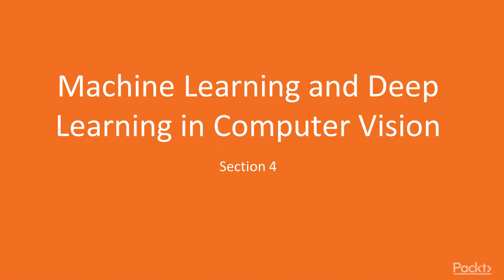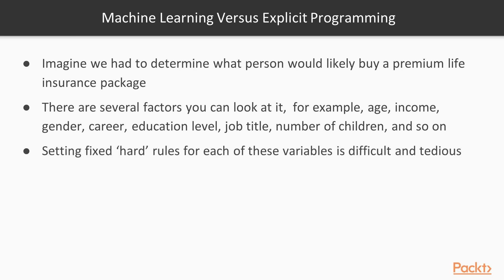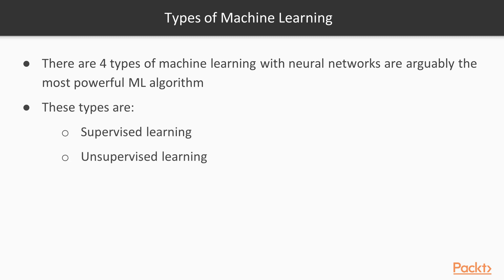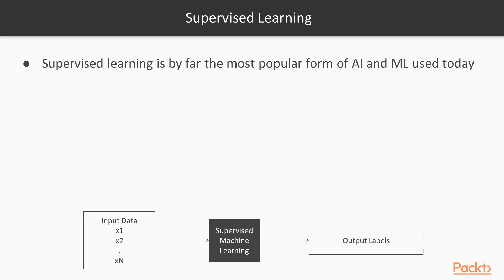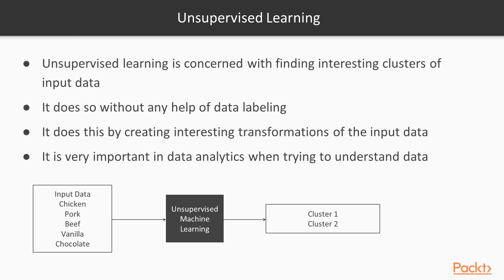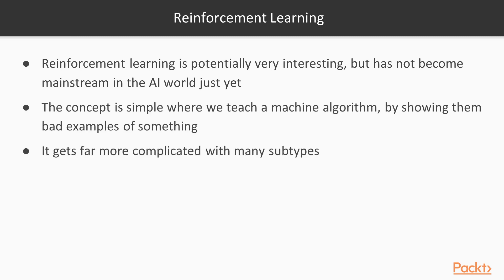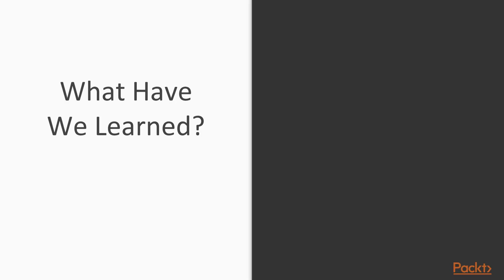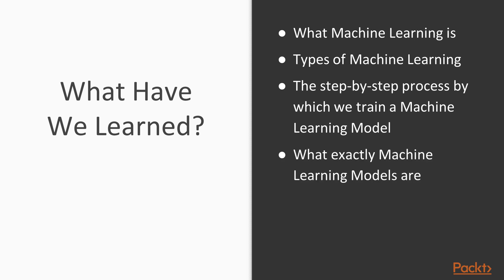Computer Vision with OpenCV 4, Keras & TensorFlow2:Machine Learning in Computer Vision| packtpub.com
This video tutorial has been taken from Hands-On Computer Vision with OpenCV 4, Keras, and TensorFlow 2. You can learn more and buy the full video course